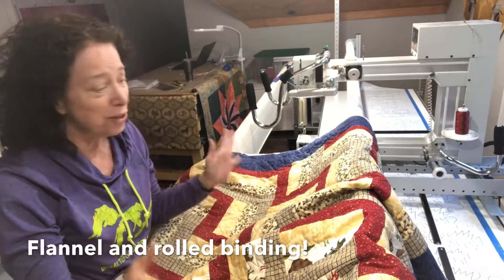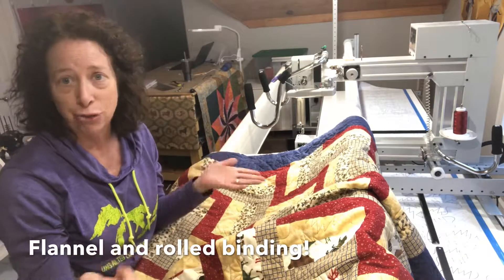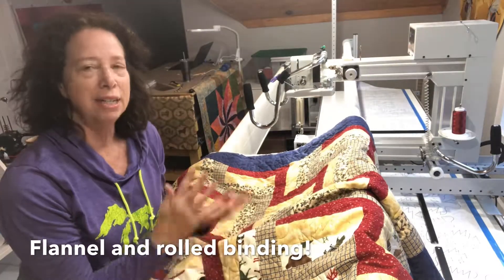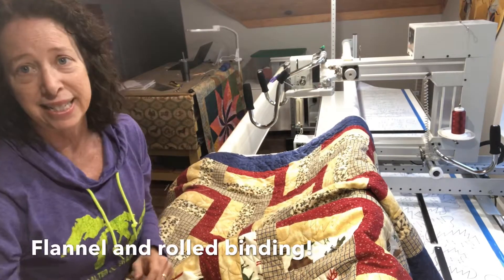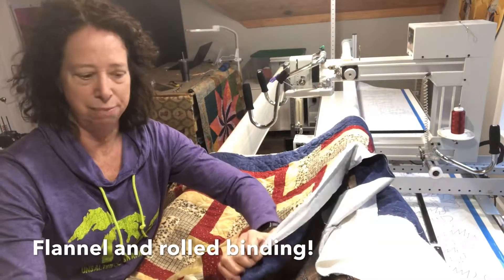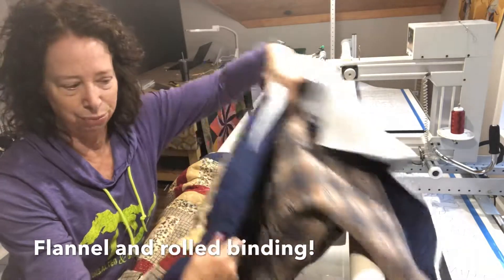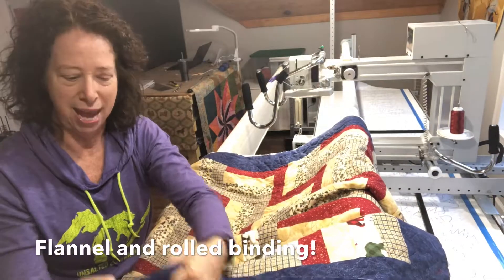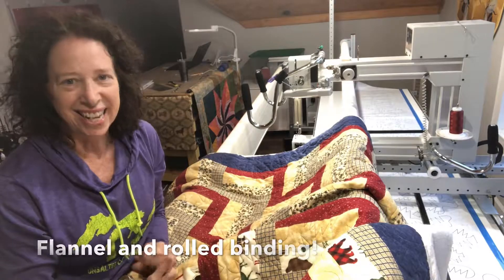A flannel quilt with a rolled binding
Busy Bee Long Arm Quilting